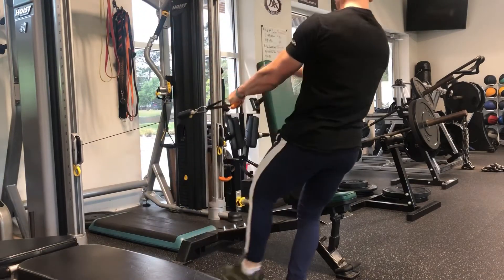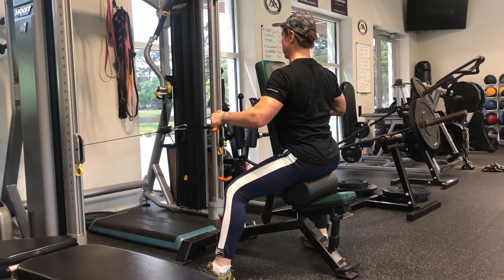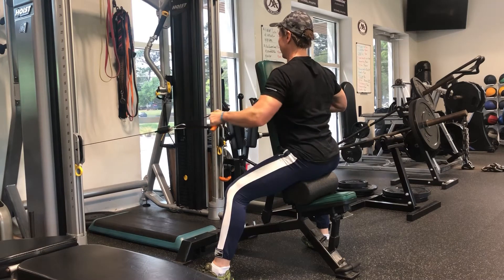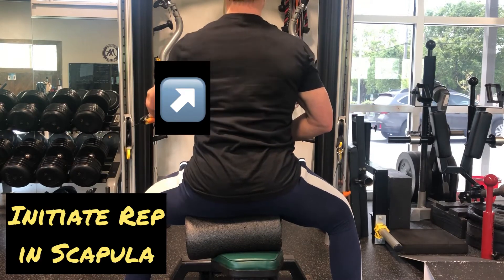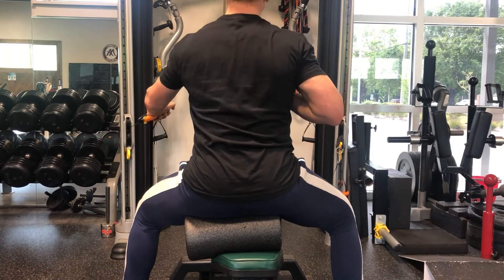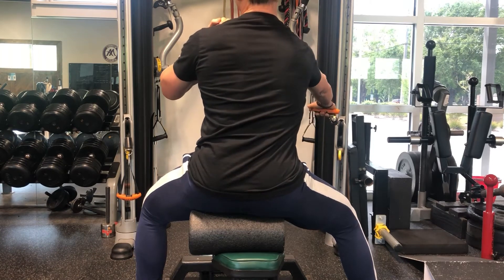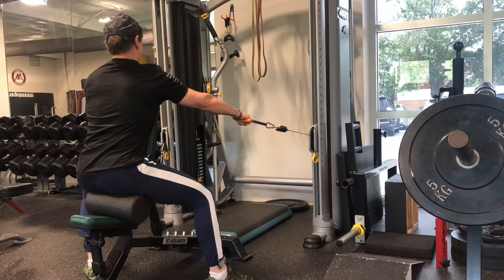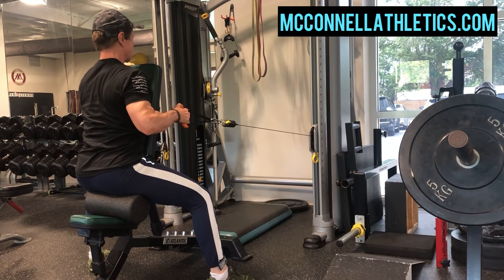Single-Arm Cable Row/ Mid Traps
✅Single-Arm Cable “Scap Row”

🔑Line of Resistance is “Out-to-In”.
🔑Initiate and Execute each Rep from scapula, Protract to Retract.
🔺Using Angles-90 Grips